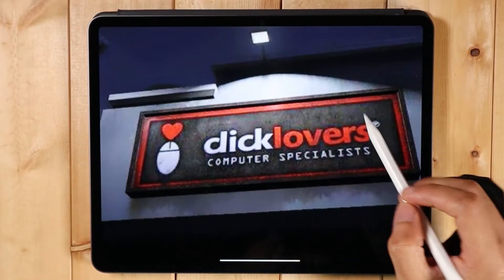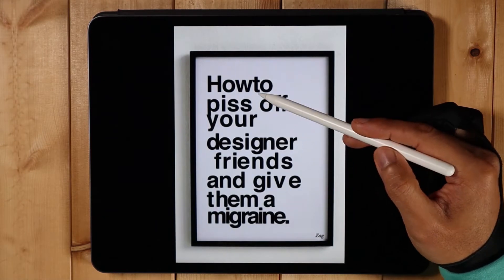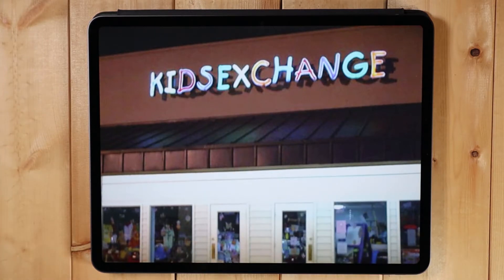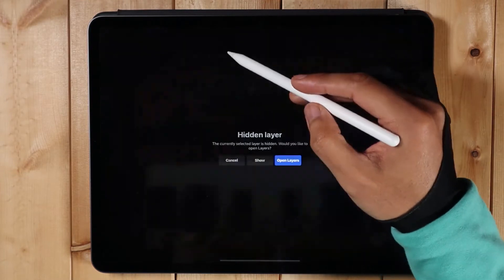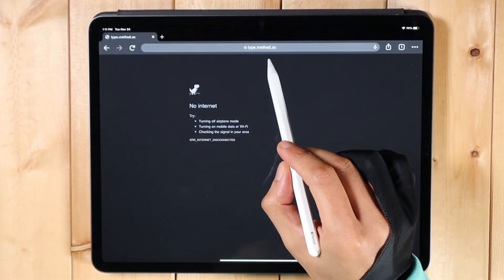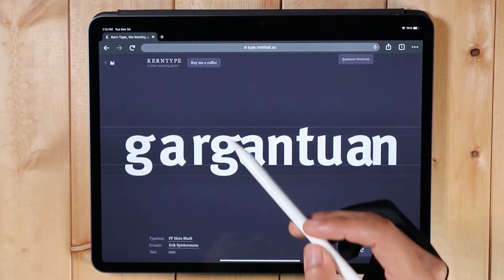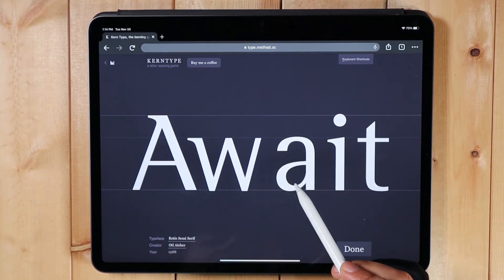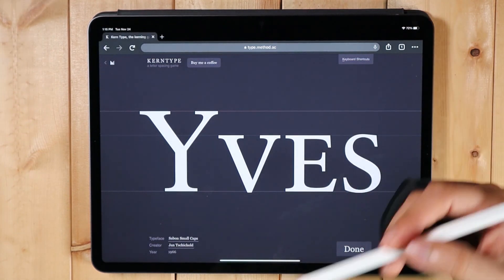Editing and Kerning Texts in Procreate Ipad Pro 2020 I Designing a Poster in Procreate and Ipad Pro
Hello guys I'm trying to Kern some logo, text challenge myself for some interactive kerning quiz

This is so much fun!

In this video, there will be an example of the logo of badly kern or tracking to give you an example.

I tried to kern them properly to make it more appropriate using procreate, ipadpro2020, and apple pencil.

Please leave a comment telling me what you think of this one.

-music
Sneaky Cartoon
Lofi

-edited
premiere pro

-camera
canon m50
rode micPro
tarion tripod

xoxo
Bryan, Adobo Mix